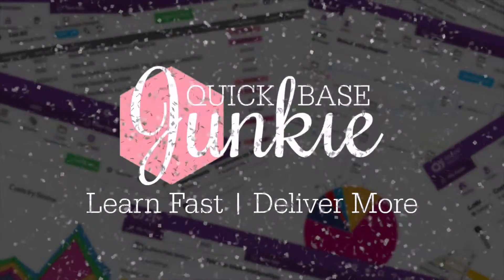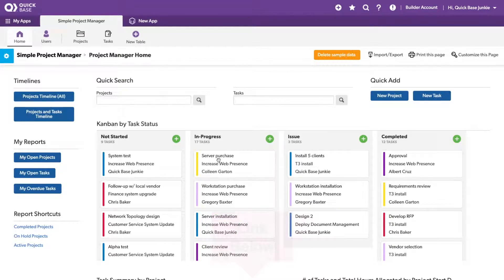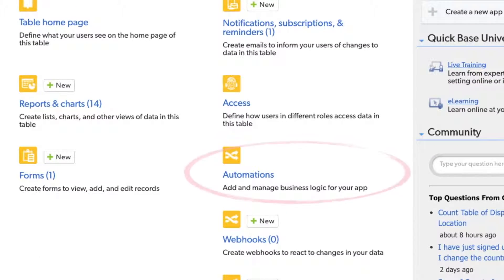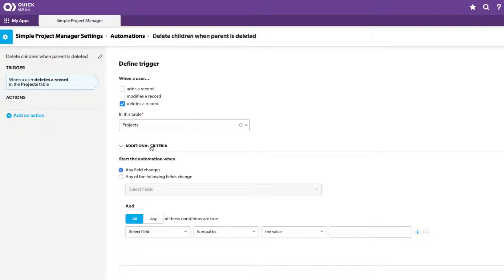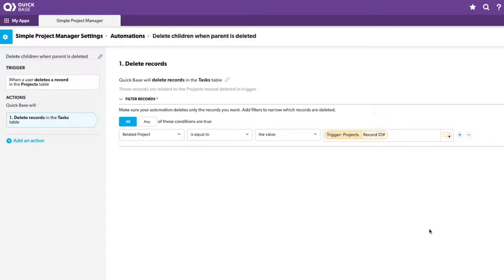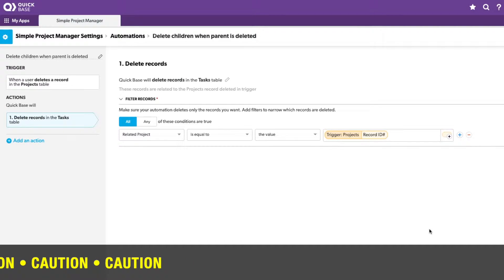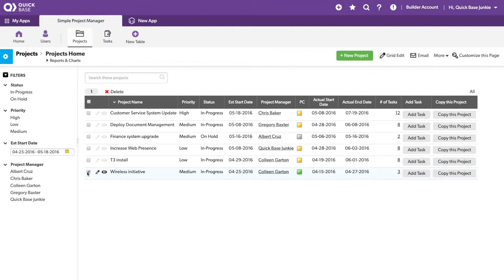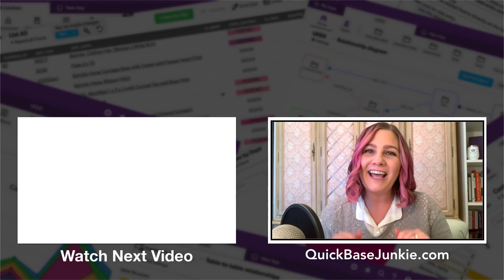Automation! Delete child with parent record in Quickbase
NOTICE: As of mid 2022 new automations cannot be added, however you may be able to repurpose an existing automation for this use.

Automating routine tasks just got a whole lot easier! Using a Quickbase automation to delete child records when the parent record is deleted will not only save you time, but keep your Quickbase nice and tidy.

Bonus: This video also utilizes the NEW Builder Program where you can access a FREE personal Quickbase license. Check out the RESOURCES below ▼ for more information.

It's easy to orphan child records by deleting the parent and be left with the aftermath.
* Do you often find orphan records in your Quickbase and aren't sure if they need to be deleted or assigned to a parent?
* Do you dread the cleanup necessary before (or after) deleting parent records?
* Do others create extra work for you by not deleting (or not creating) orphaned records when they should?

In this video on Quickbase Automations, I'll take you through each step to set up an automation to delete the child record of any parent that is deleted.
1. Create a new automation with a trigger
3. Set the action(s) and save
3. Test the results

As you get started with Automations, please be cautious and heed the warnings I share in this video. Otherwise, have fun and enjoy saving boatloads of time!